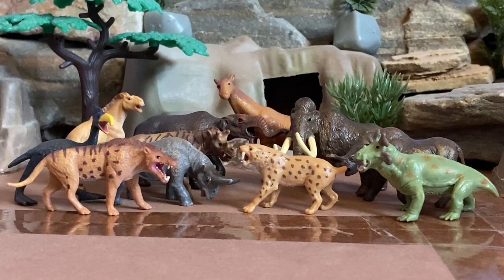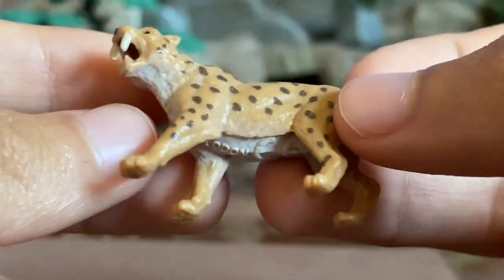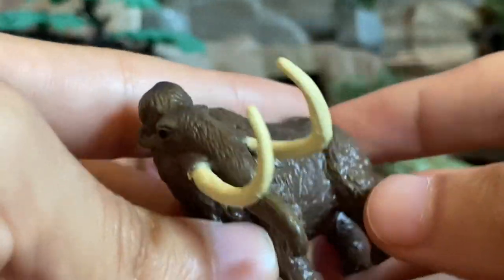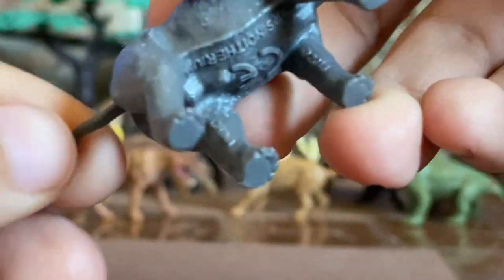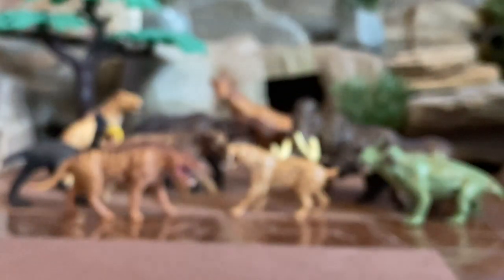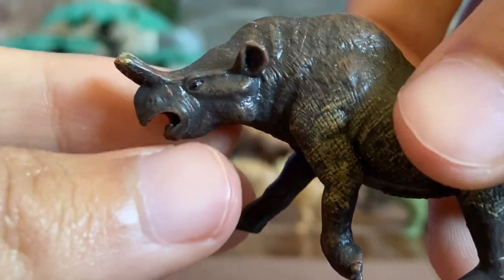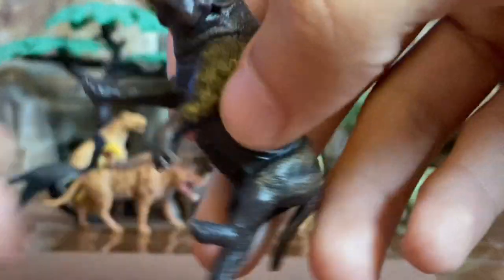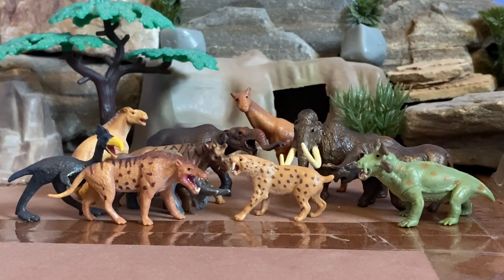Collecta Prehistoric Mammals Tube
I’ve seen this set for like $40 to over $100 online. I ordered this set on eBay for about $30. Unfortunately this set came with two Megacerops and no Daeodon so that’s probably on me for buying it at the cheapest price I could find. I should’ve known there would be catch given how expensive it usually is.